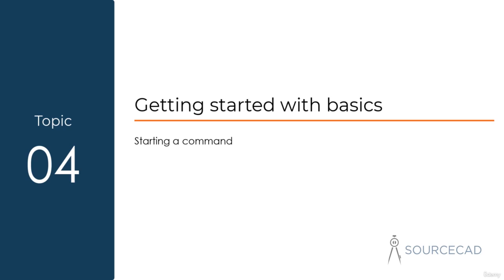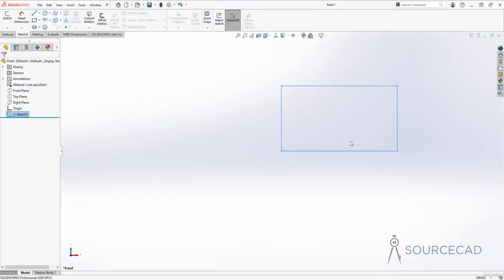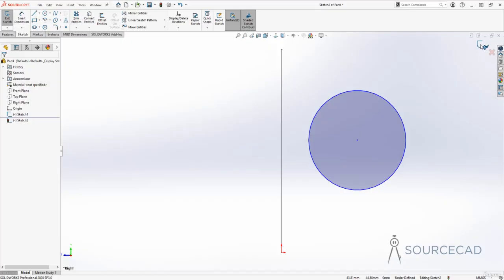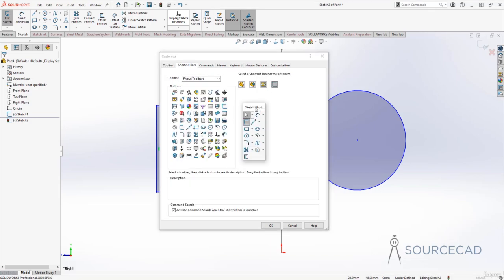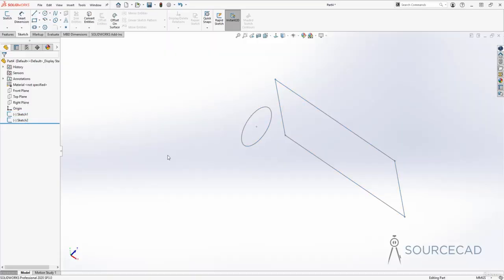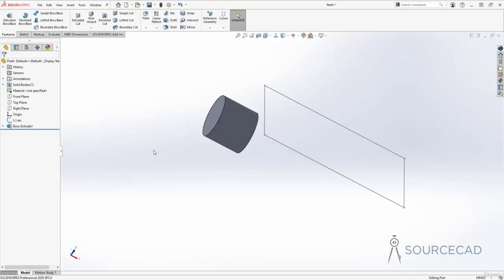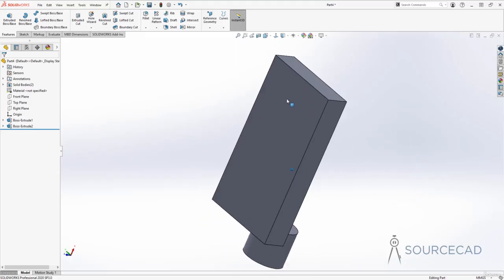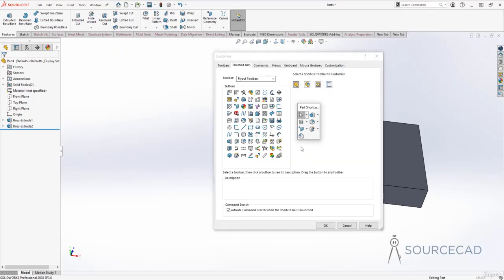006 Starting a command